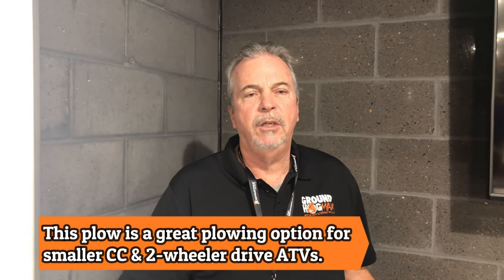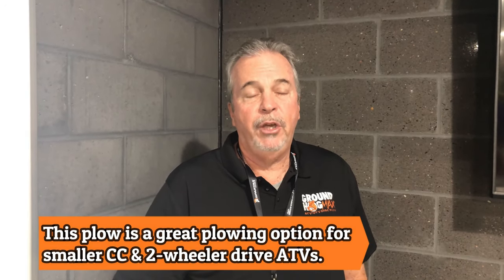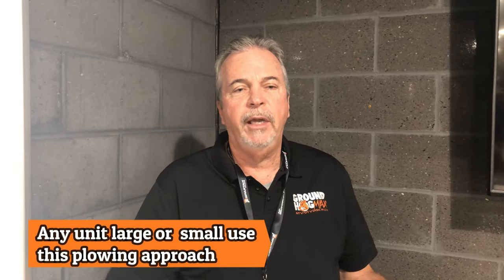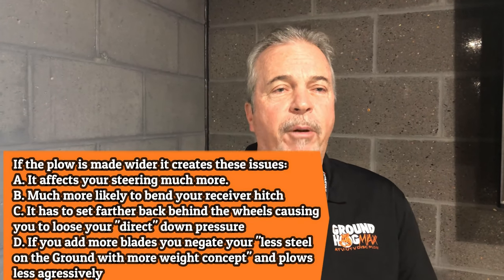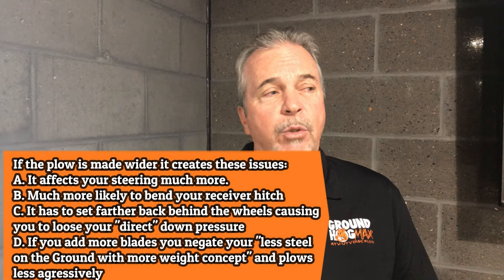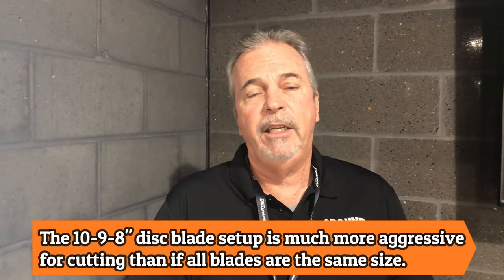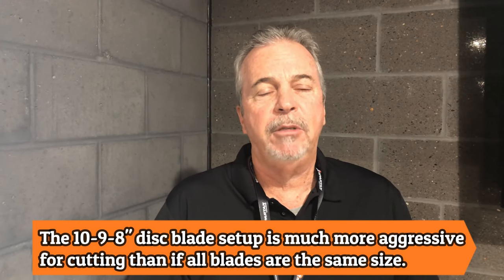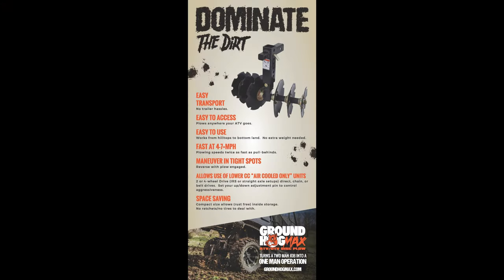The Groundhog MAX ATV/UTV Disc plow…Vital Info on using and why the concept works (even 2WD)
Vital Info on using the GH MAX and why the concept works, even on 2WD ATV/UTV's.